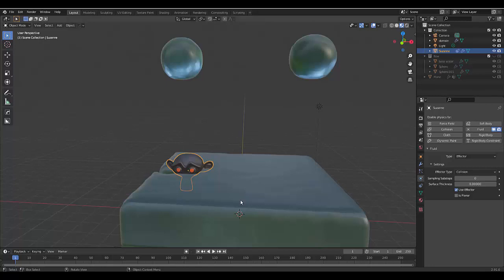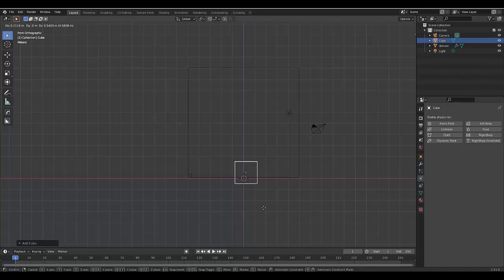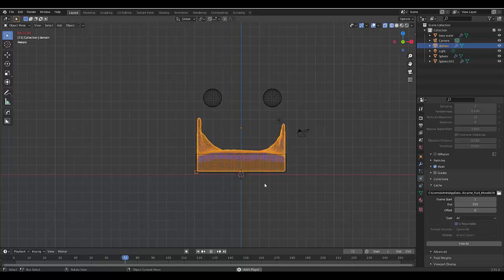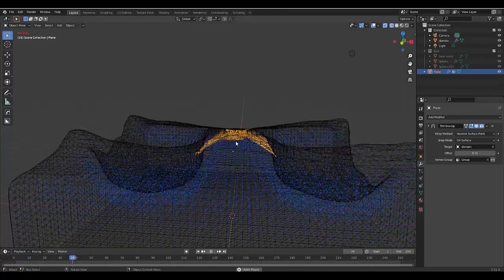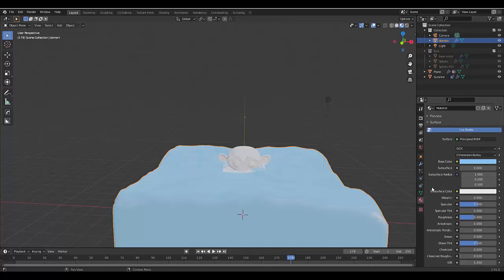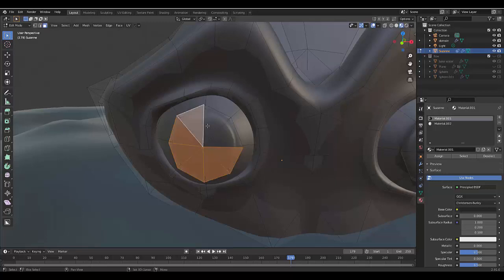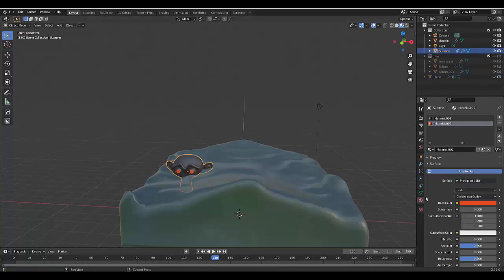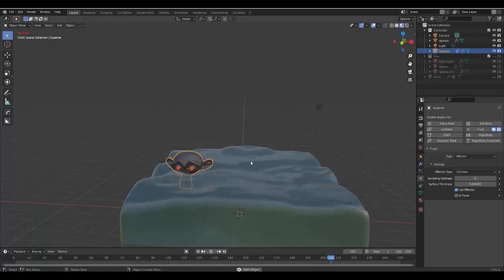MantaFlow make objects float - blender 2.9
In this tutorial we create a liquid simulation in MantaFlow, we then add an object to scene and make it float on top of the water in blender 2.9

00:00 Object float on water result
00:30 Create Liquid Domain
01:30 Create base liquid flow
02:05 Create two additional liquid flows
03:21 Shrink-wrap plane on base liquid flow
04:26 Add effector object to float on water (MantaFlow)